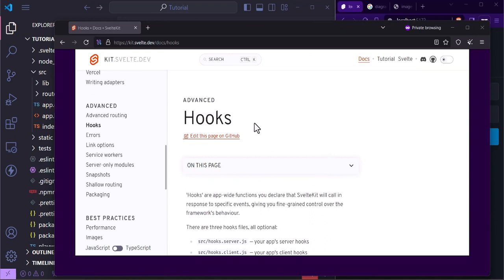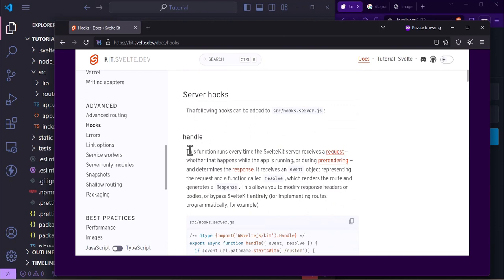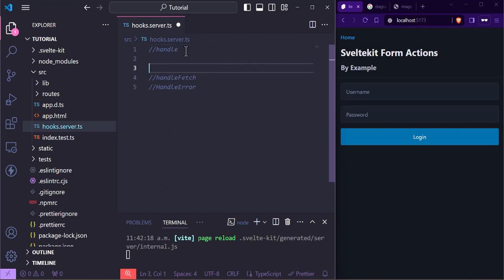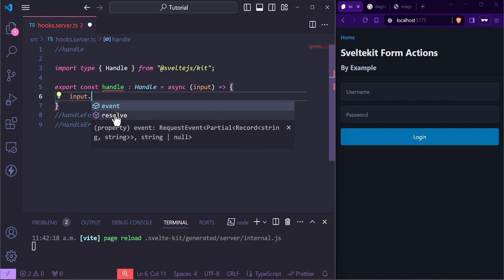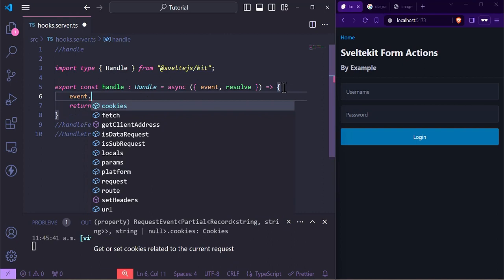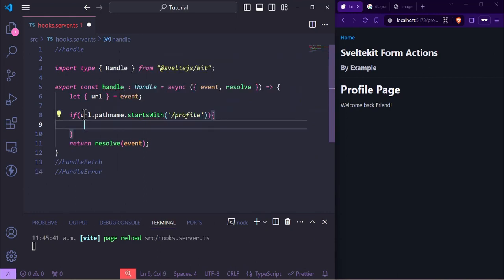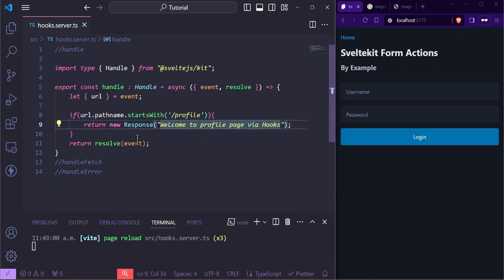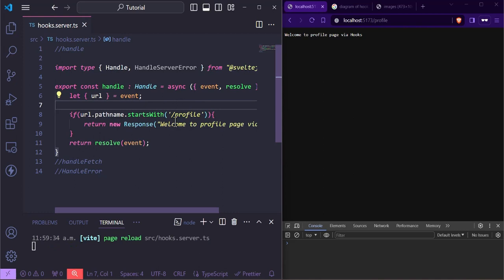I Found the BEST Way to Use Sveltekit HOOKS in My App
In this lesson, you will be introduced to Sveltekit hooks and how hooks work in sveltekit app.
You'll also learn how to utilize hooks to modify both the request before it reaches the backend and the response before it is sent to the client.